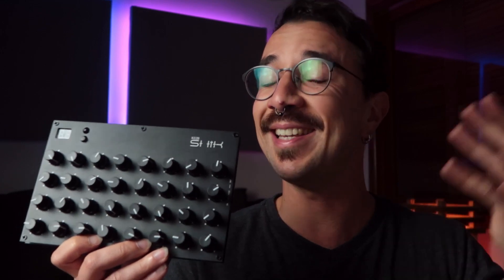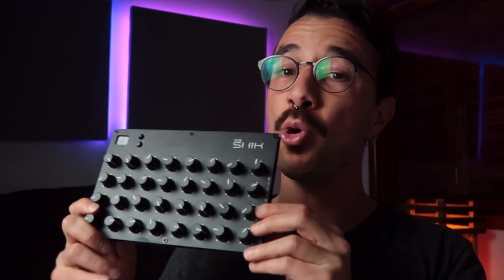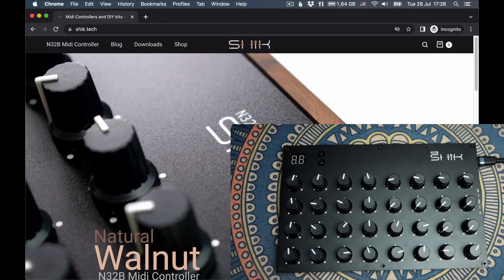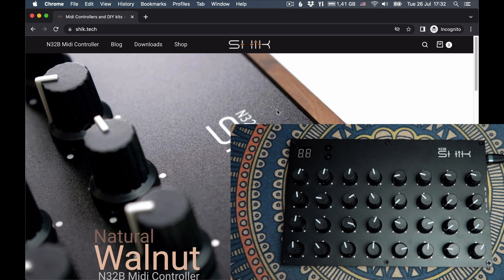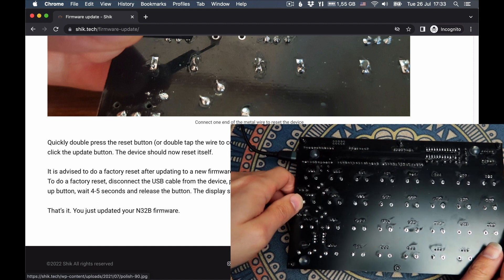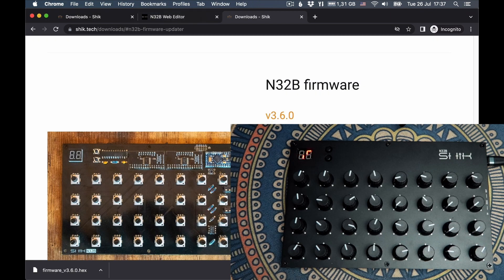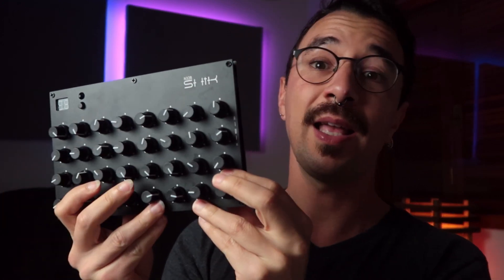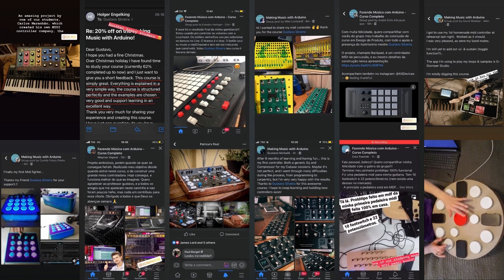From DIY to the MARKET: Meet the SHIK's N32B!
In this video, I'm going to show the N32B, a DIY kit level Pro from the SHIK company! Shik sent me one so I could taste it and I love it!
It has 32 assignable knobs, buttons and a display so one can change the MIDI channel and presets and USB and, physical MIDI in/out.